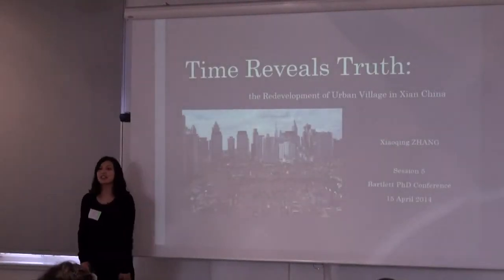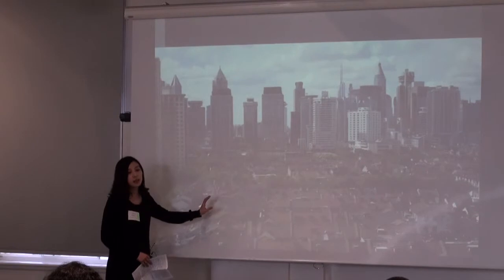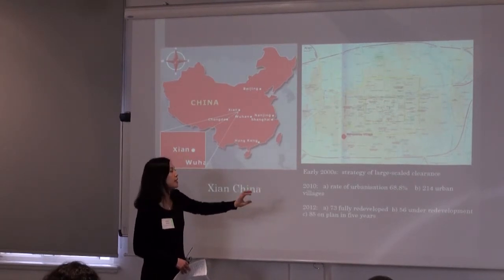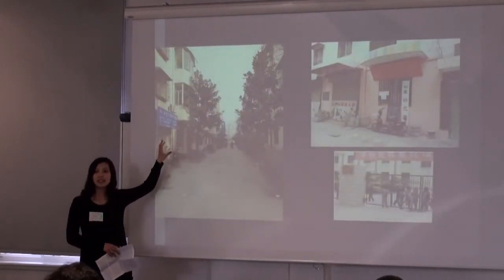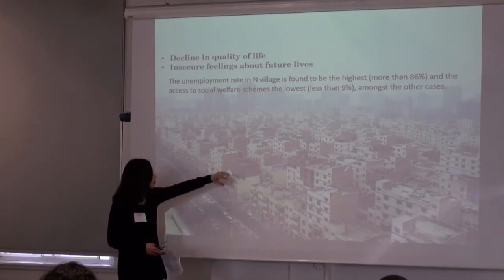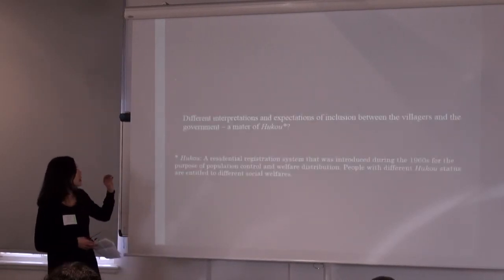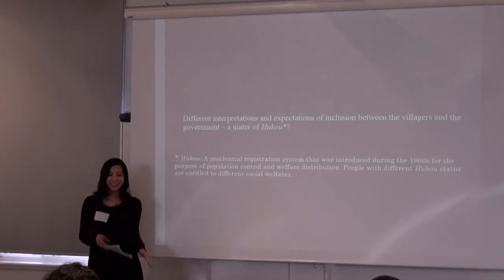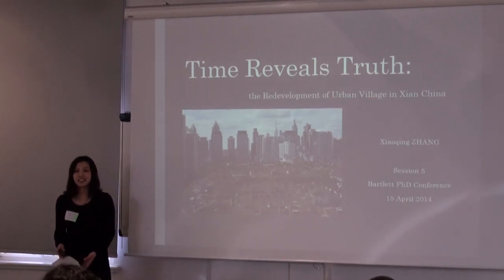The Bartlett PhD Conference 2014: Xiaoqing Zhang, School of Planning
Time Reveals Truth: a Retrospect of the Case of Urban Village Redevelopment in Xi'an China.

The talk presents a redevelopment case of urban village I am working on during my fieldwork. Urban villages are 'villages in city', which used to be suburban or rural villages but are gradually encircled by the expansion of urban areas. The massive urbanisation over the past twenty years has produced more than 200 urban villages in Xi'an China. From the early 2000s, the local government began to take strategy of large-scaled clearance in the name of urban beatifying and social inclusion, demolishing and redeveloping most of the urban villages. N village is one of them. However, the village that was redeveloped ten years ago is facing another redevelopment recently, which evokes intensive conflicts and controversies. The talk challenges the mainstream perspective of describing the villagers in the redevelopment projects as 'windfall pickers' by some academic papers and mass media, by giving a brief analysis on how N village gets into the complicated situation. It tries to explore the problems that exist in the redevelopment process from the perspectives of the redevelopment policy, institutional governance and villagers' self-expression.